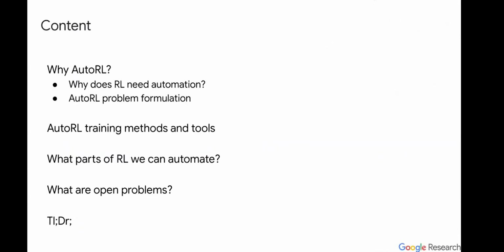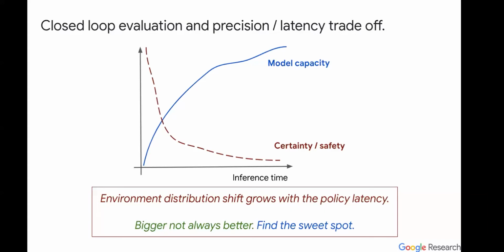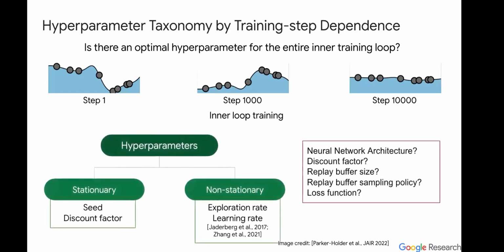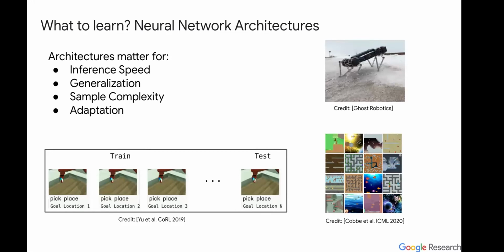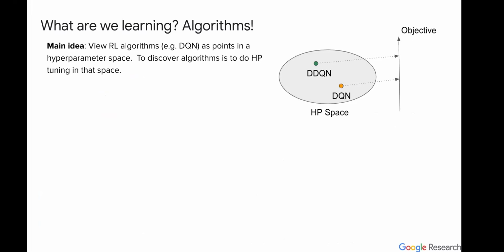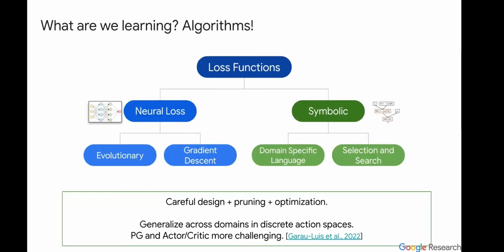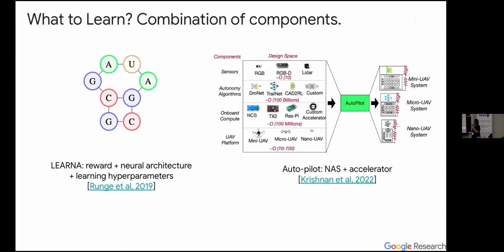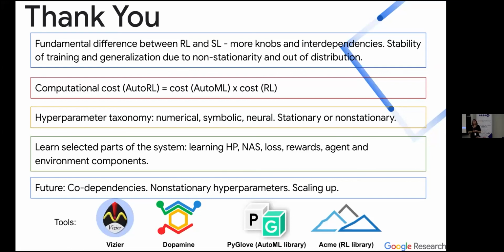[AutoMLConf'22]: Tutorial by Aleksandra Faust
Topic: AutoRL